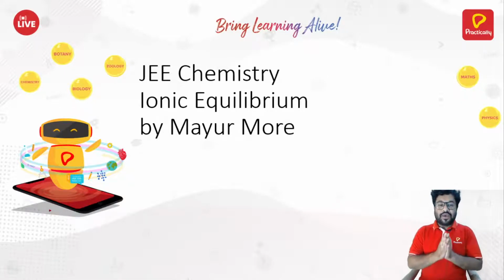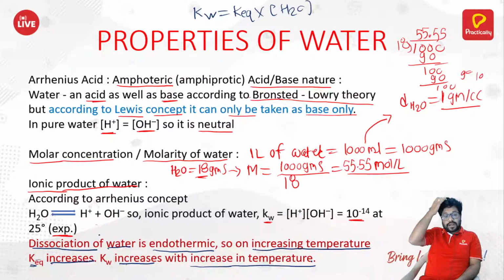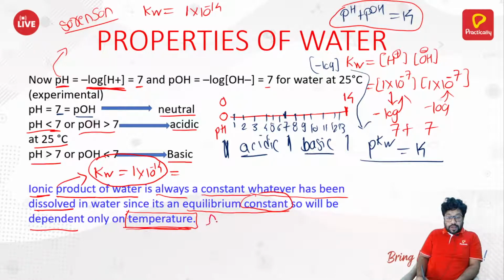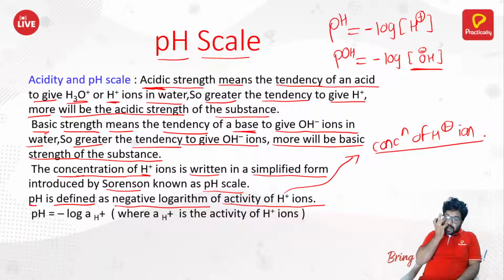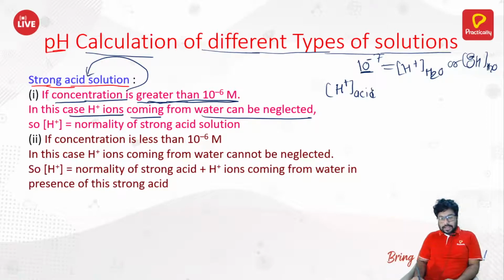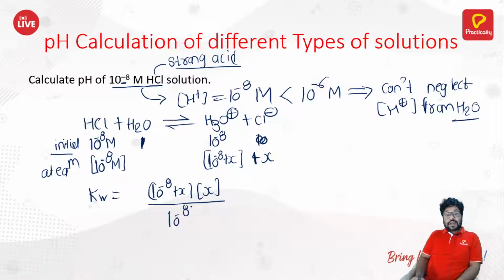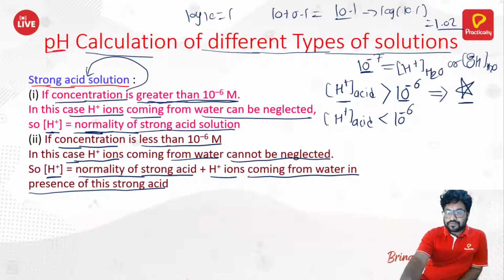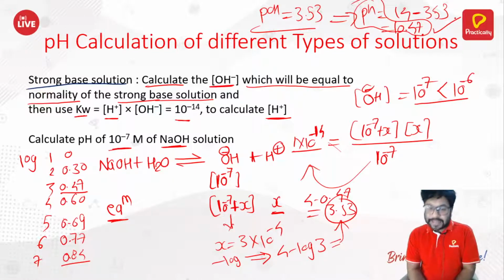pH and pOH | JEE Chemistry | Practically